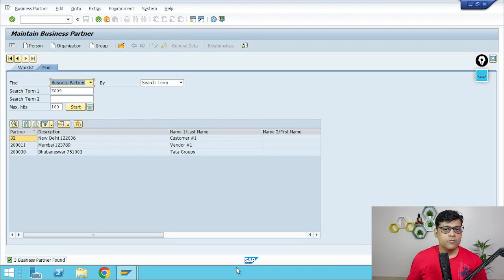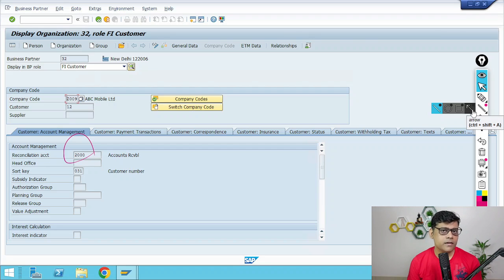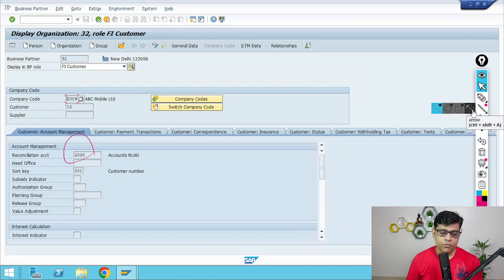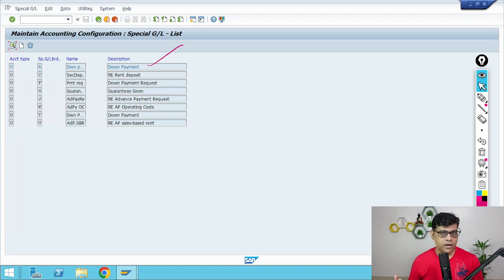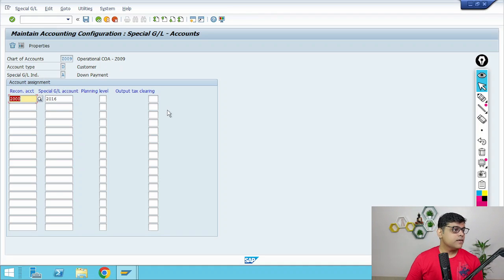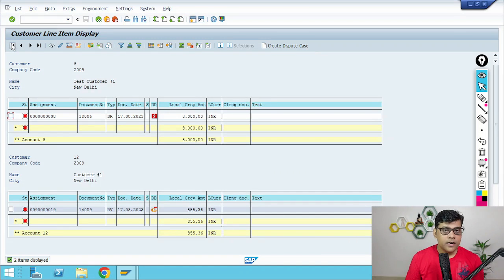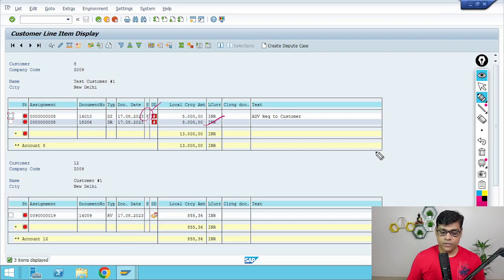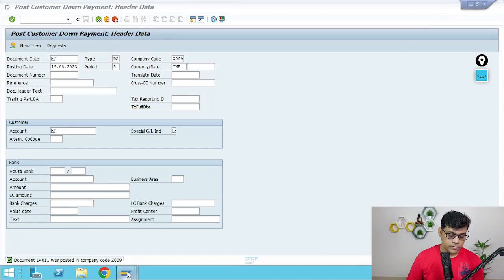What is SAP Special GL Indicator? | Special GL Indicator Configuration in SAP | S/4HANA A/R & A/P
This video is a practical explanation & configuration related to different Special GL indicator in SAP S4 HANA Finance Accounts Receivable & Accounts Payable . It is also known as Down Payment Process or Alternate Reconciliation Account.

Course pages:-